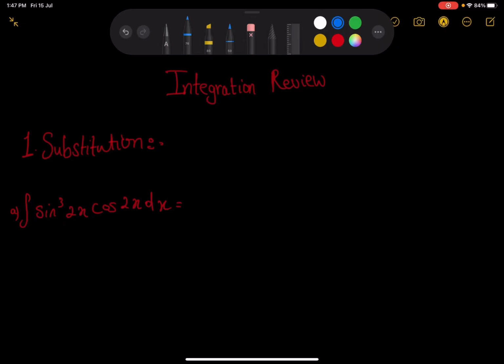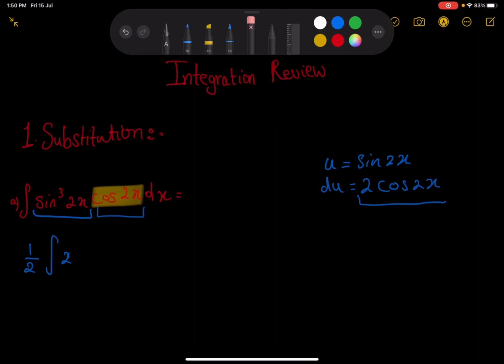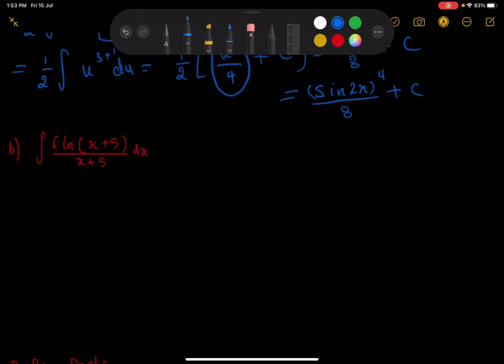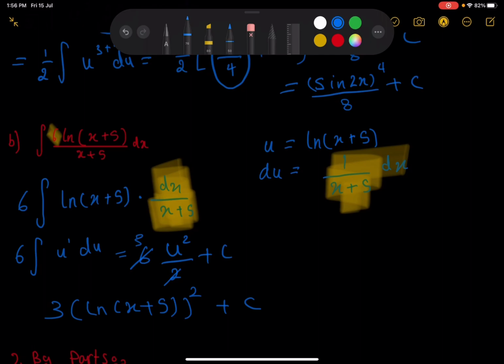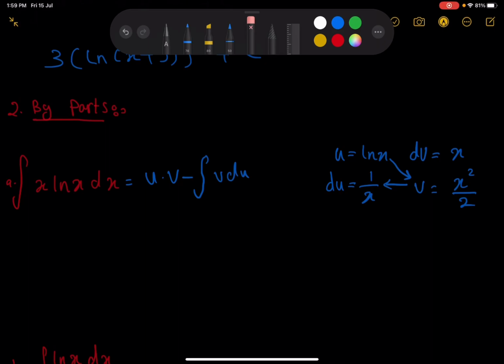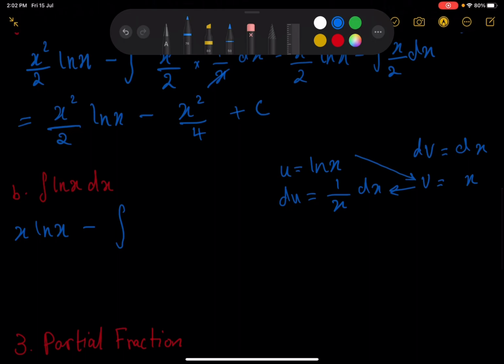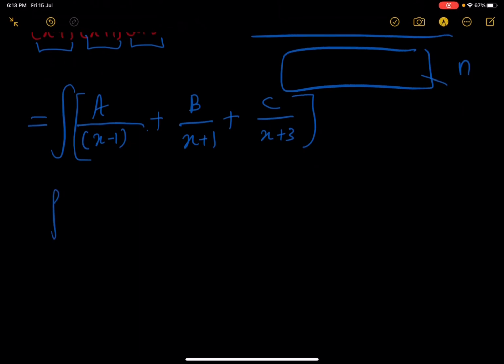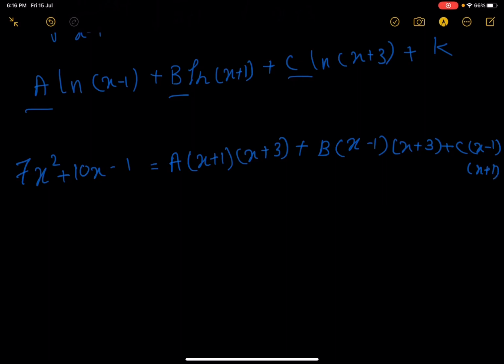Integration Review ( Integration by Parts, Substitution, Partial Fraction)